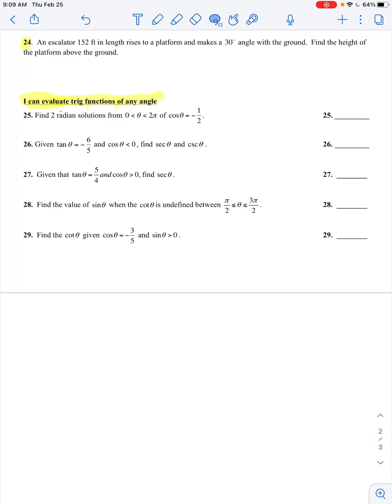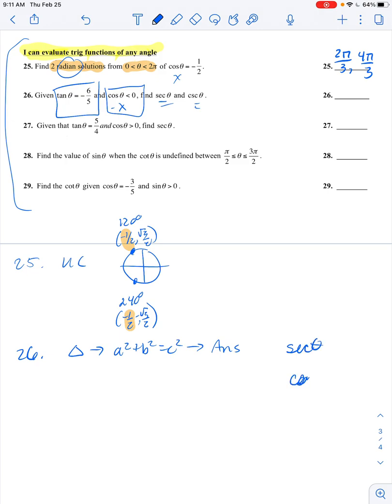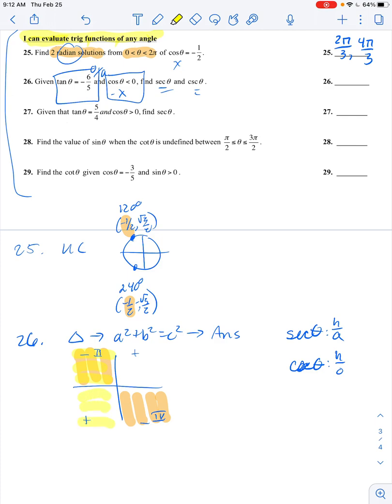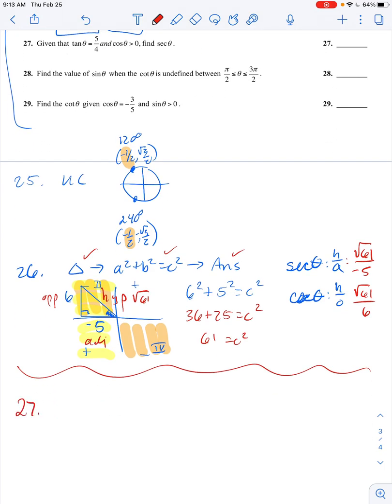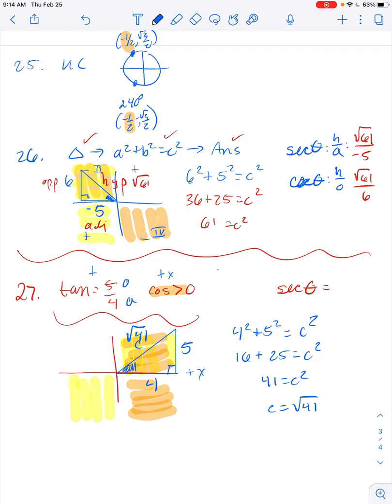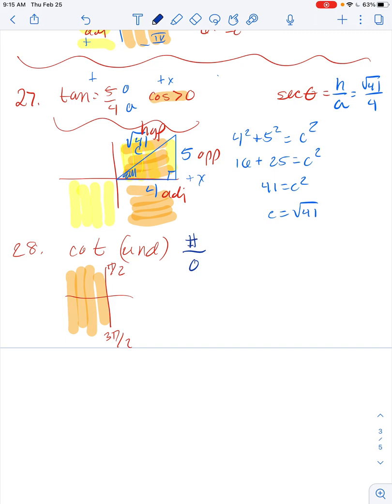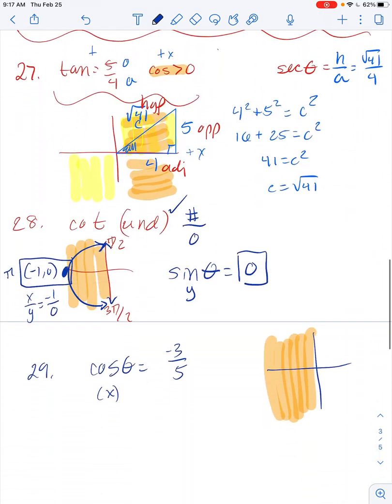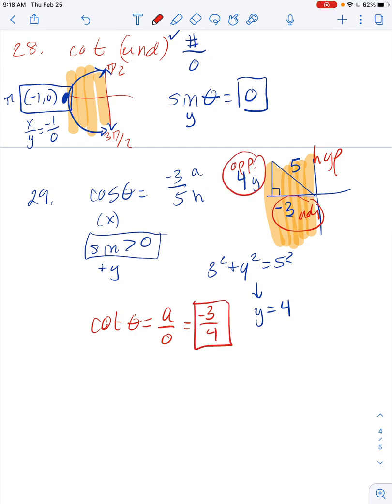Review problems 25-29